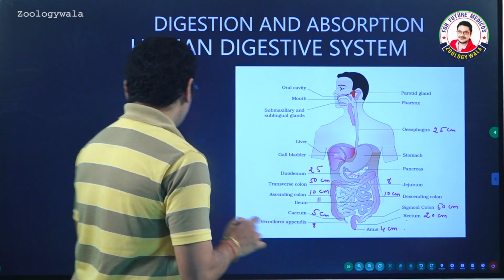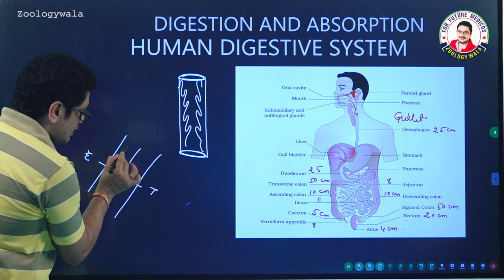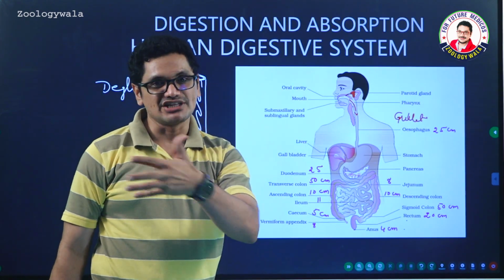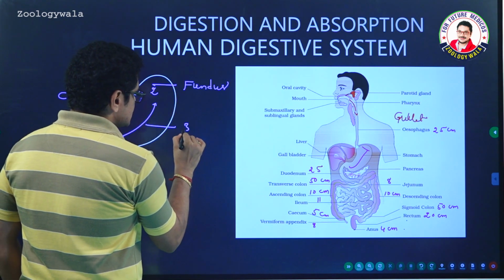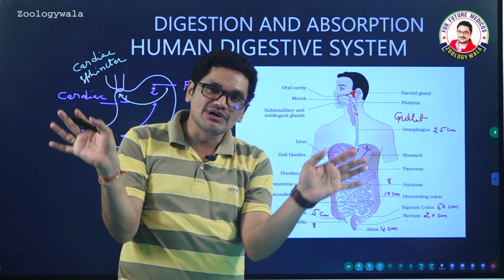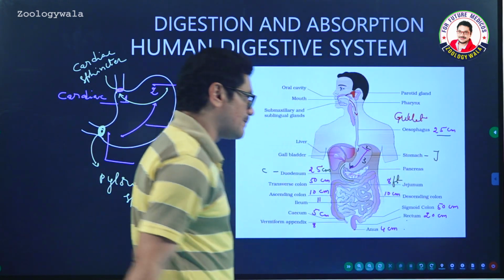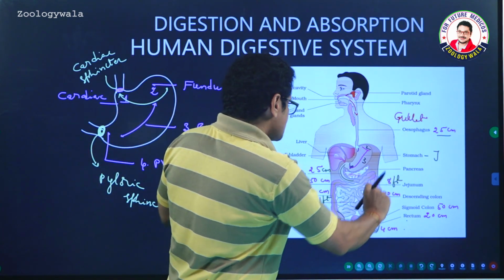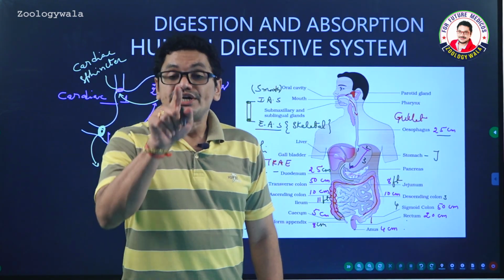@zoologywala9423#DIGESTION AND ABSORPTION# NEET#BIOLOGY CLASSES#ALIMENTARY CANAL#CLASS11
@Zoology wala#For future medicos

Digestion and absorption#Alimentary canal#
Mouth to anus#